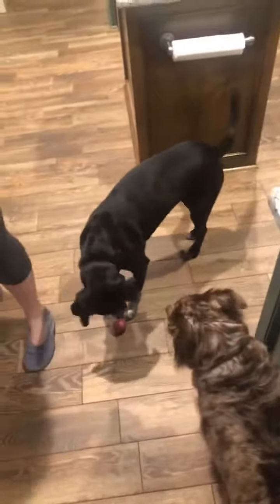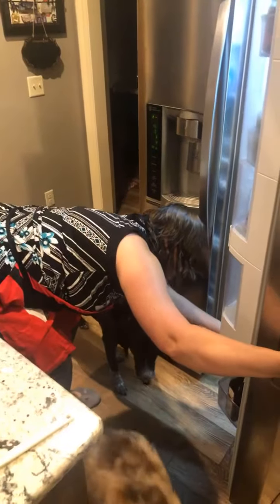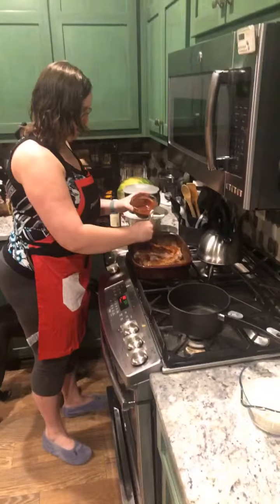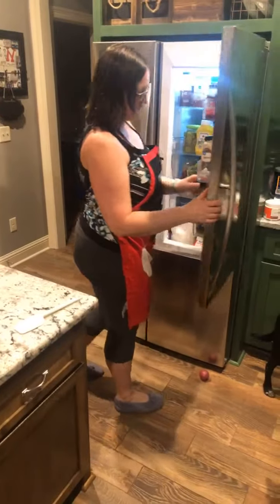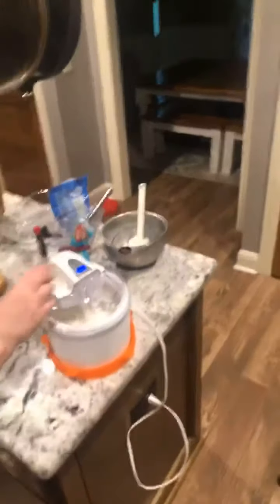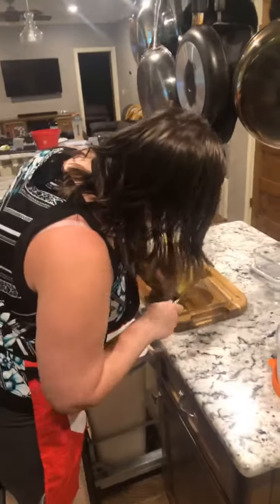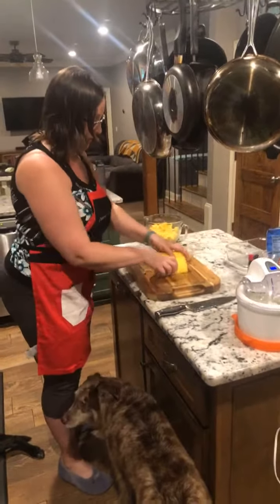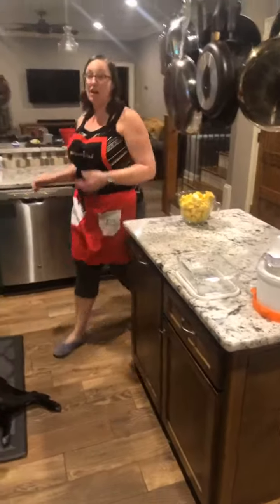Demo- pineapple, ribs, and ice cream!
Pampered chef ice cream maker, pineapple wedger, chefs knife, wood cutting board, leak proof containers, stoneware, mix n scraper and more!